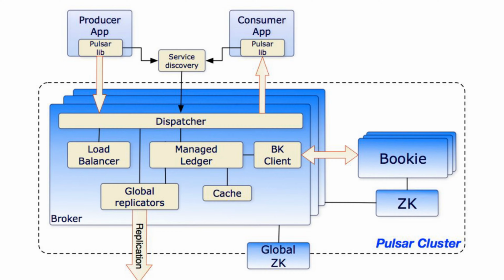Messaging and Streaming with Apache Pulsar - with Matteo Merli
In this video I talk about Apache Pulsar with Matteo Merli, CTO at StreamNative. This episode will provide you good insight about how Apache Pulsar works and more importantly differs with the most popular Pub/Sub and streaming platform Apache Kafka. Things like, what enables possibility of 1 million topics? Why is rebalancing not required? How does decoupled storage and compute architecture works? How it uses the concept of Subscriptions to avoid retaining data unnecessarily?

Chapters:
00:00 Introduction and Guest Introduction
00:08 Understanding Apache Pulsar and its Origin
01:22 The Problem Apache Pulsar was Designed to Solve
02:35 The Evolution of Apache Pulsar
05:15 Understanding Basic Concepts of Apache Pulsar
09:27 Deep Dive into Apache Pulsar's Architecture
21:16 Understanding the Flow of Data in Apache Pulsar
28:54 Understanding Subscriptions in Apache Pulsar
31:57 Understanding End-to-End Latency and Subscription Creation
32:32 Broker's Role and Handling Metadata
33:05 Memory Management and Consumer Handling
34:07 Message Processing and Flow Control
34:32 Message Storage and Retrieval
36:00 Comparing Pulsar with Kafka
43:52 Understanding Multi-Tenancy in Pulsar
49:17 Exploring Tiered Storage and Future Developments

Stay Curios! Keep Learning!